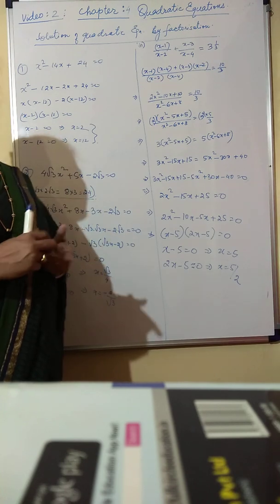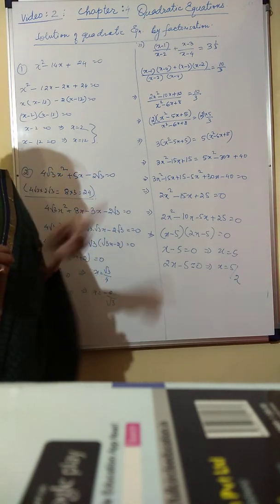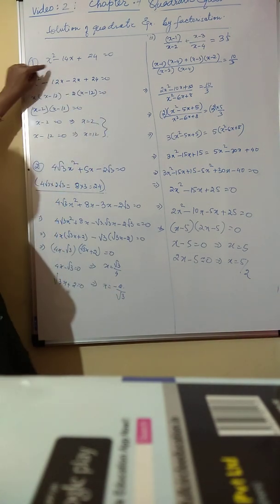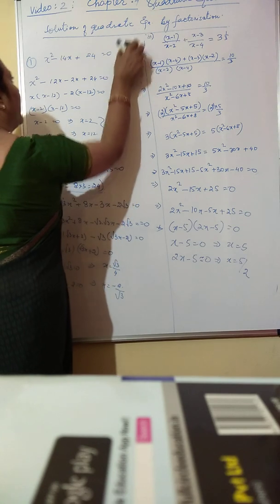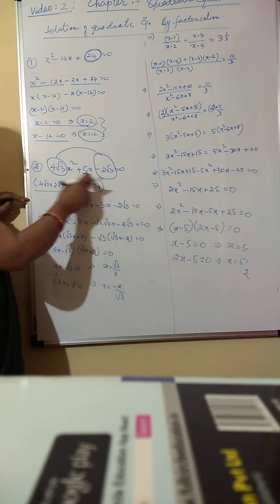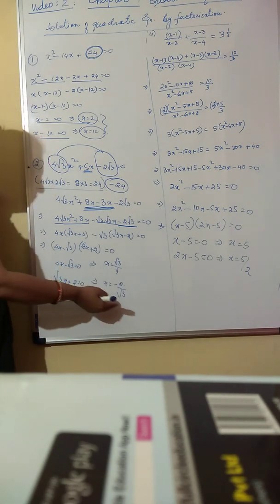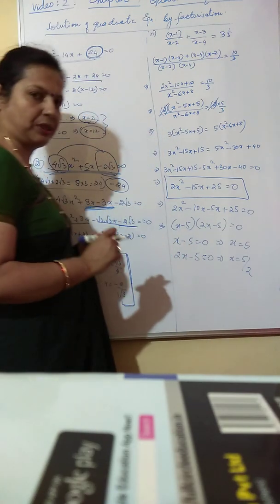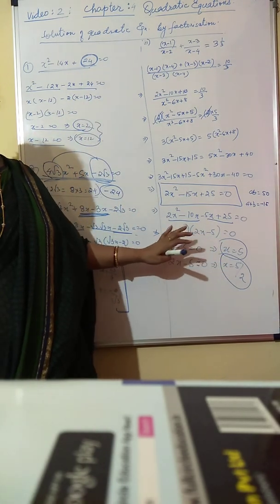Class X Maths Quadratic Equations Video 2